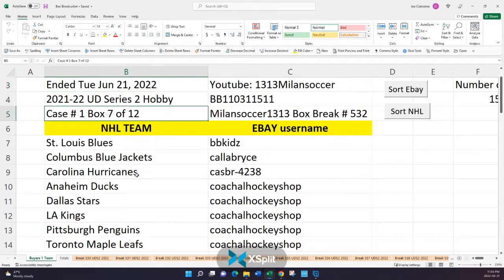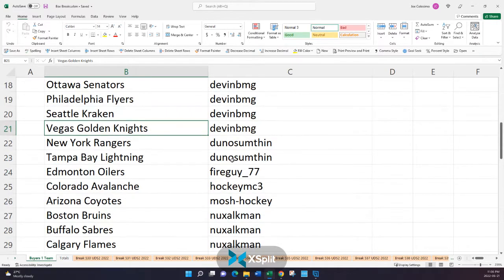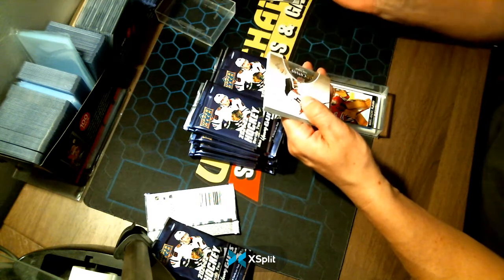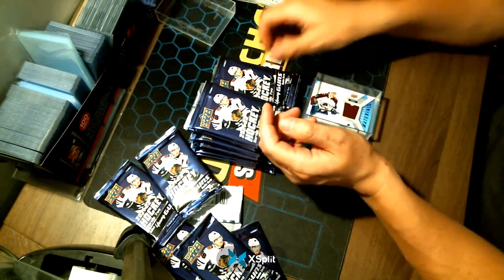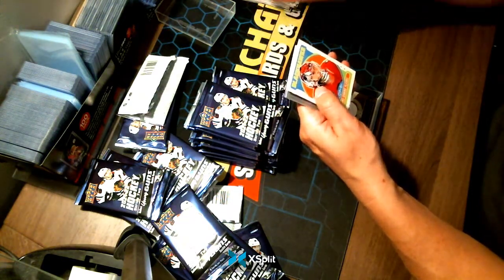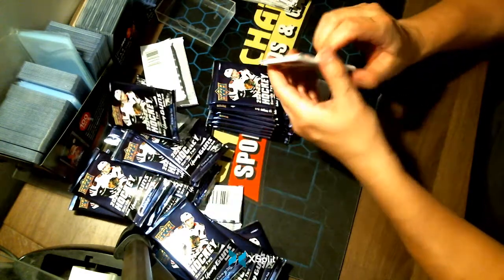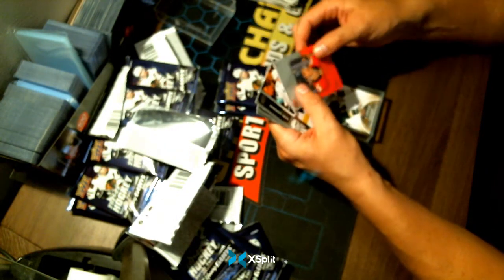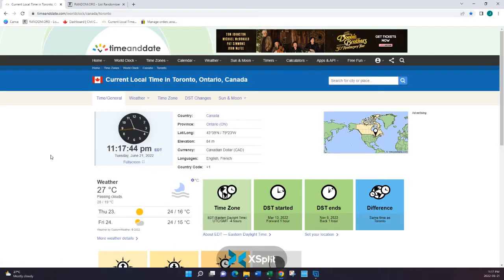Milansoccer1313 Box Break # 532 2021-22 UD Series 2 Hobby. Box 7 of 12 Sealed case # 1.